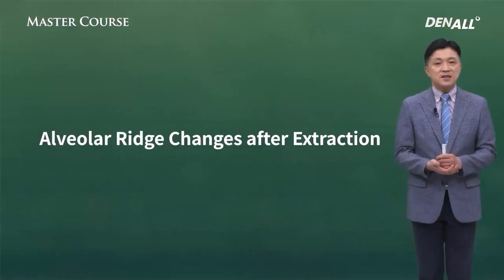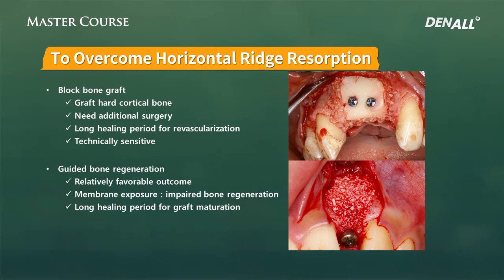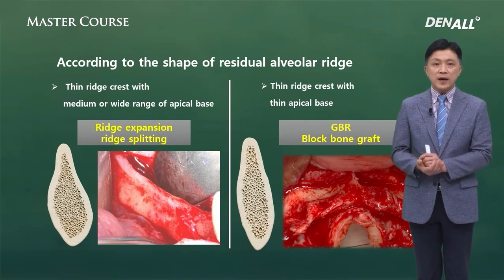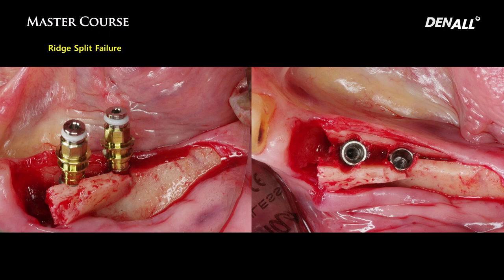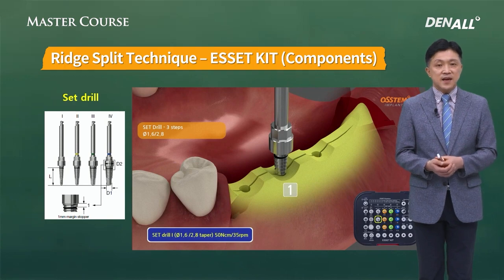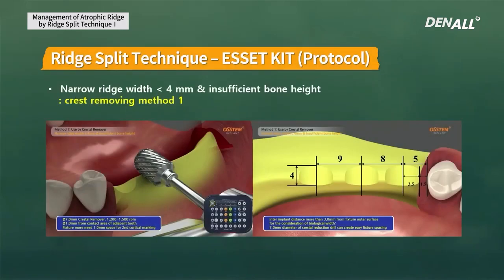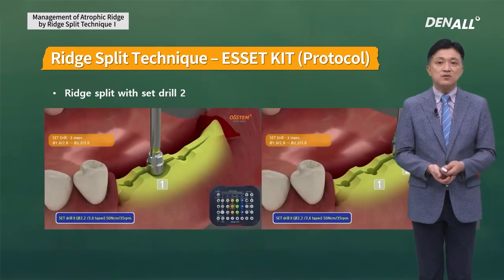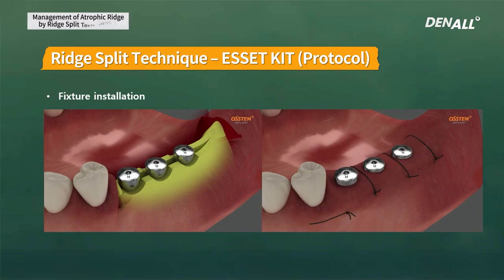[Master Course - SURGERY] Management of atrophic ridge by ridge split technique Ⅰ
1) Understanding and Application of the OneGuide System [01:00]
2) Summary [27:36]